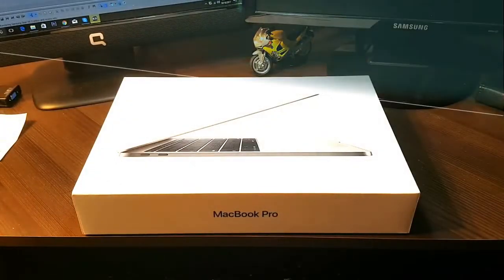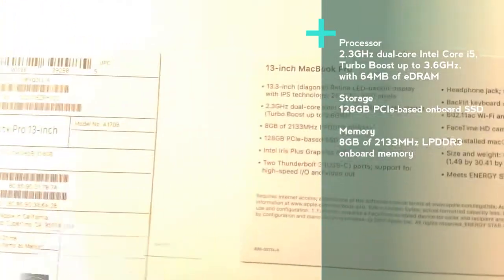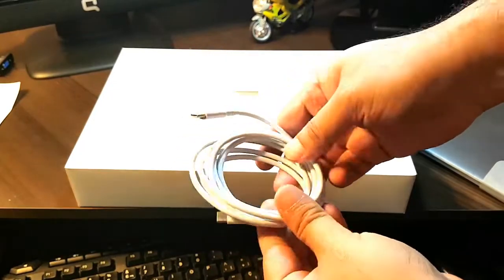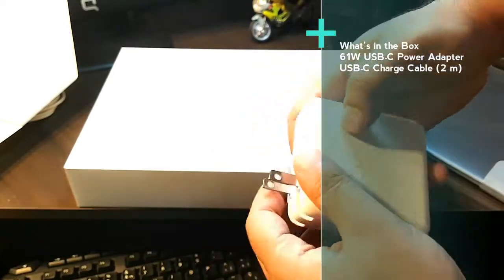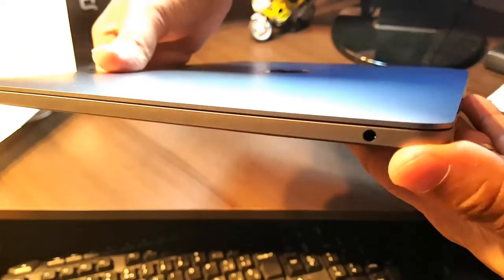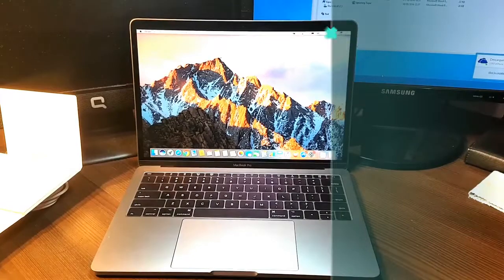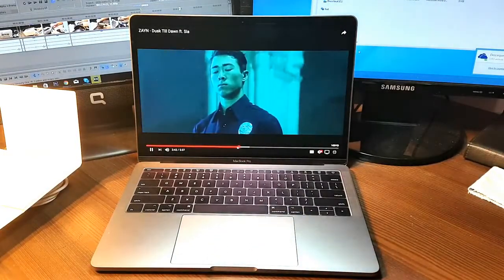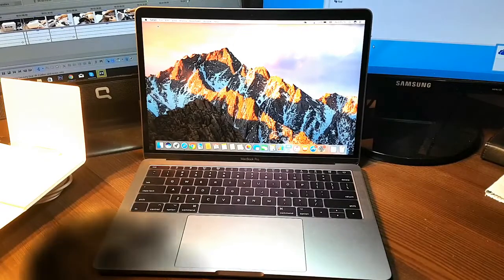Biggest Apple MacBook Pro 13 Unboxing & Review 2018